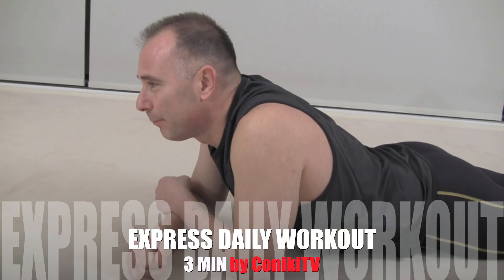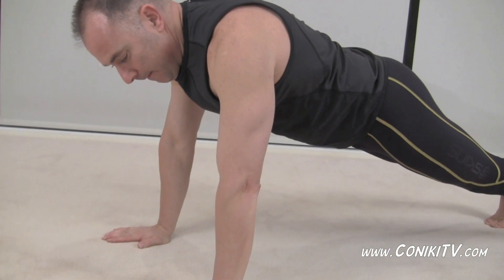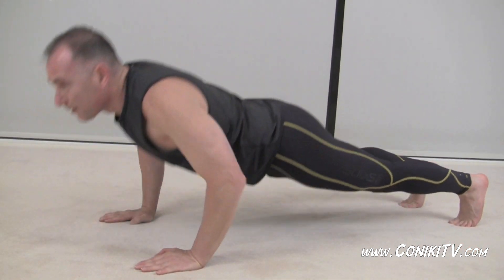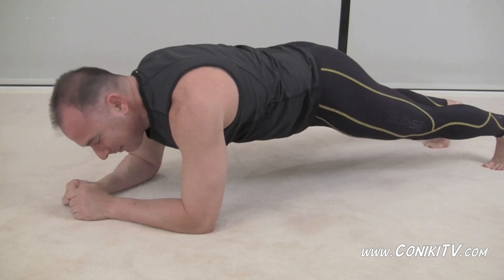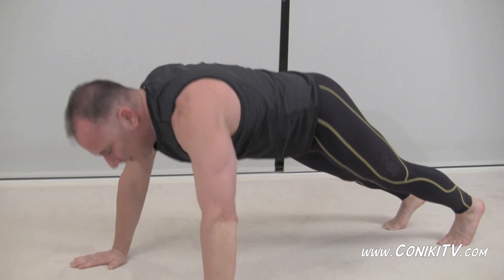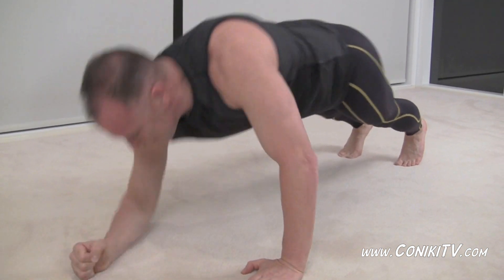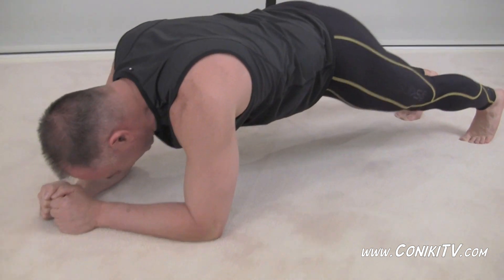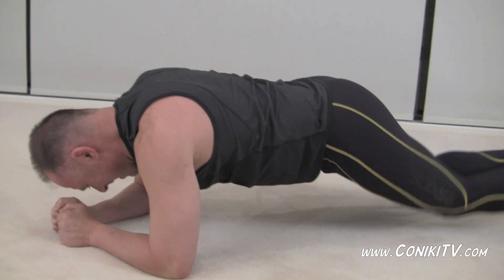3MIN (64C) PLANK UP PUSH UP EXPRESS DAILY WORKOUT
This 3 minute express REAL TIME workout targets your whole body with the PLANK UP PUSH UP exercise. To follow this workout and to train with us at home and get in the best shape of your life Visit our fitness blog Distributed by Tubemogul.